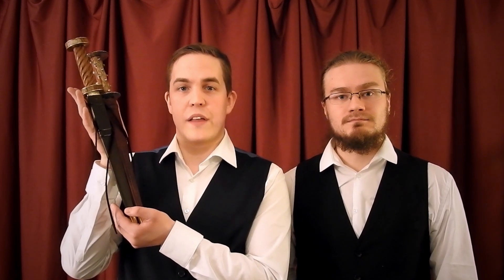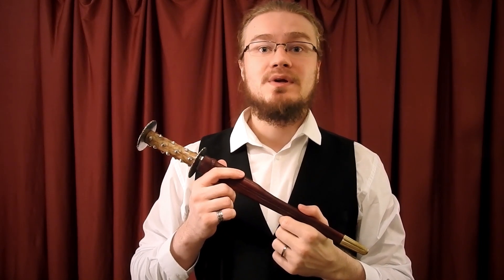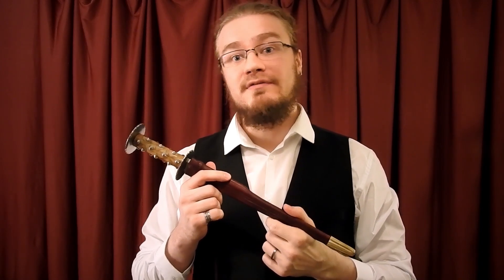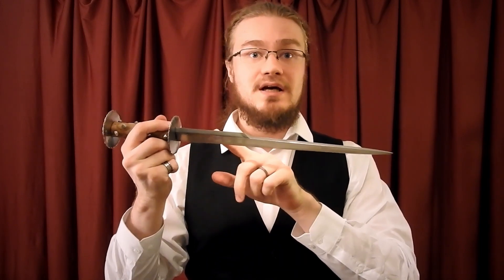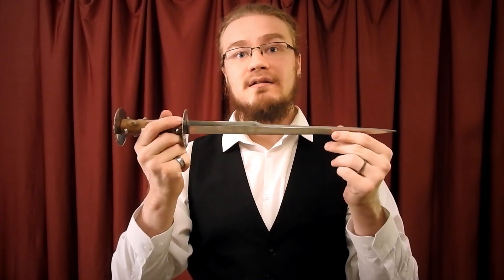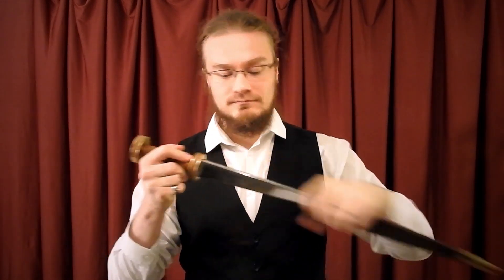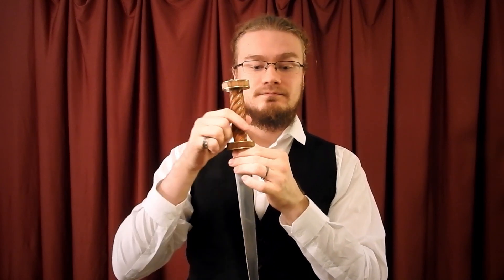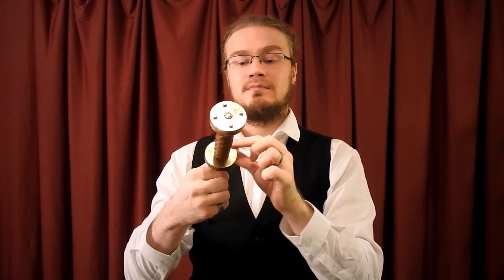Tod Cutler HLO2019 prizes - studded grip rondel and twisted rondel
Here is a quick look at two of the daggers which will be given out as prizes at the tournament.